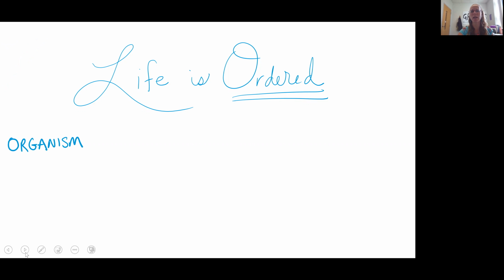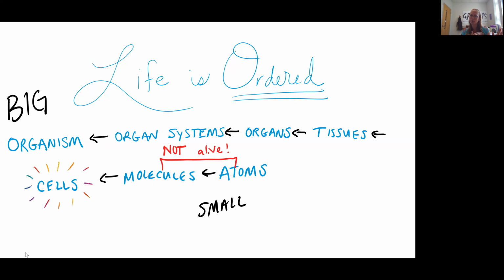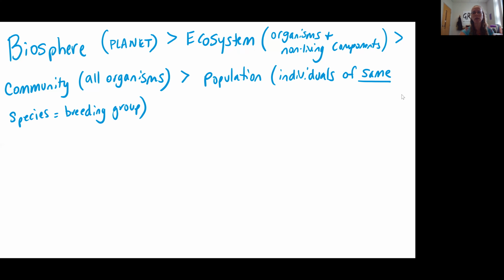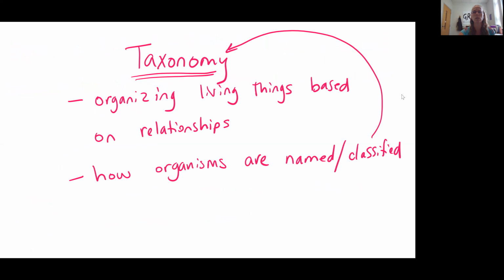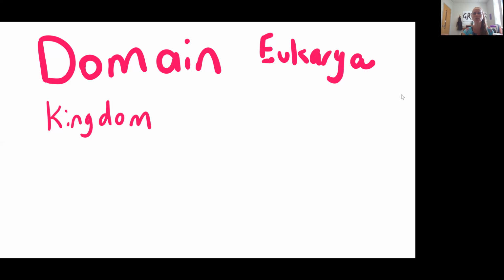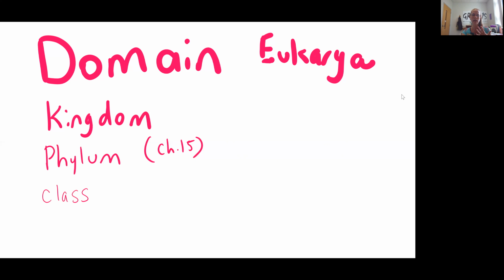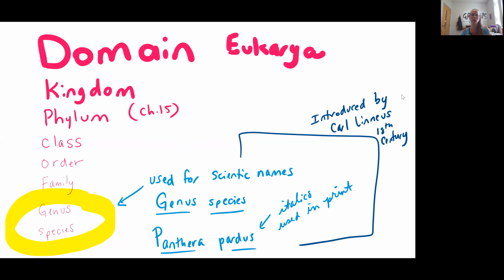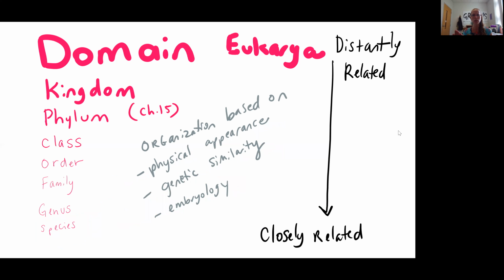Bio 1010 Lect 1.2 Organization of Life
Second episode of Chapter 1 lecture series.  Some of this information is also found in chapter 15.